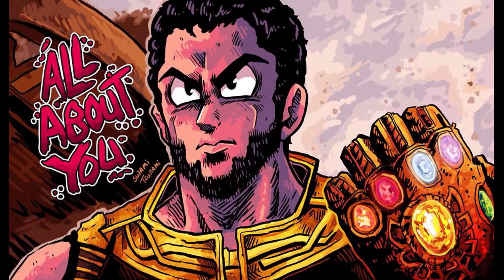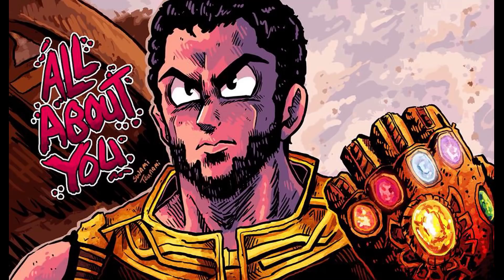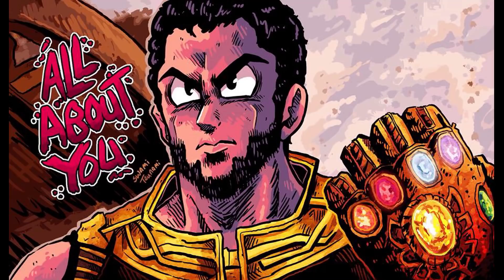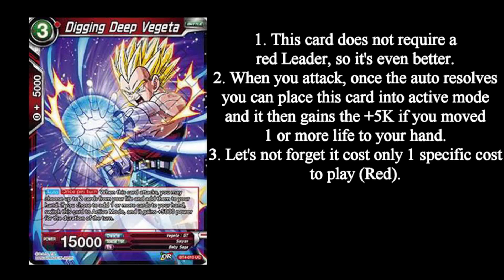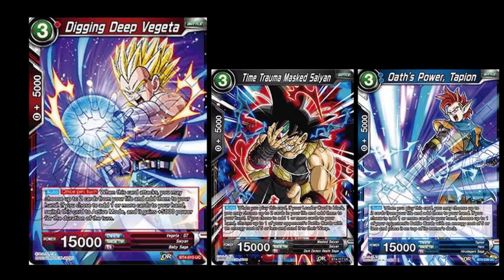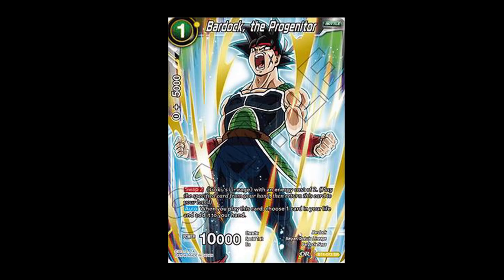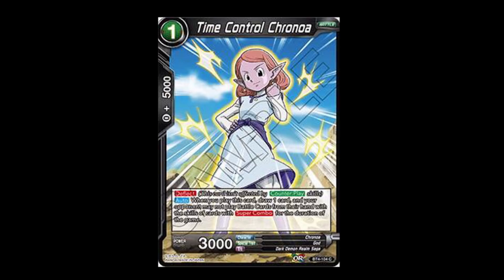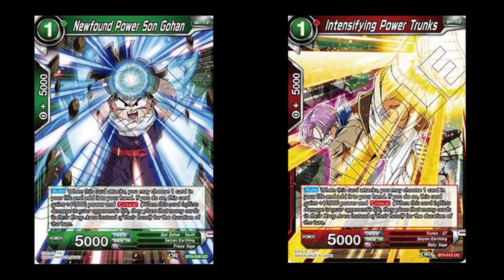The Top 5 Cards Of colossal Warfare!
Hey guys and girls welcome back to another exciting episode of All About You! In this video I discuss the top cards of the set, make sure you are on the lookout for these goodies. Also for all of you that are new to my channel please checkout greatapegaming.com